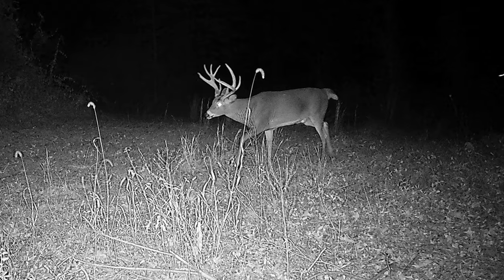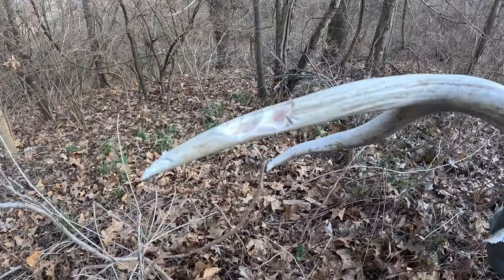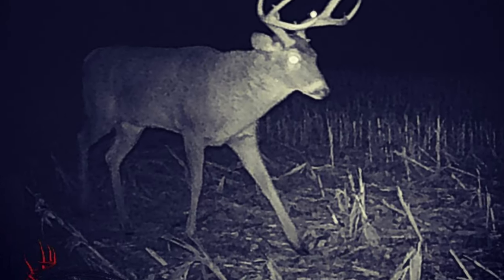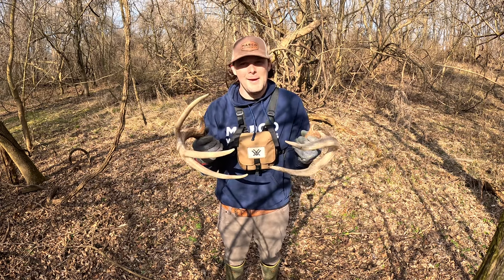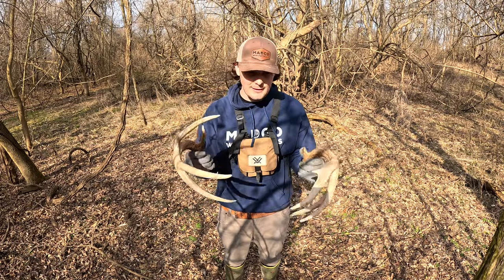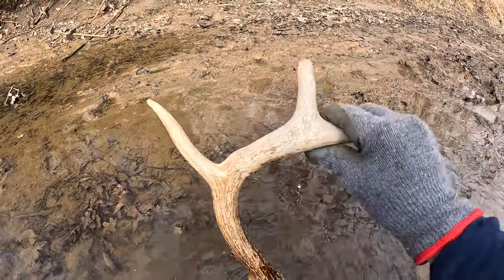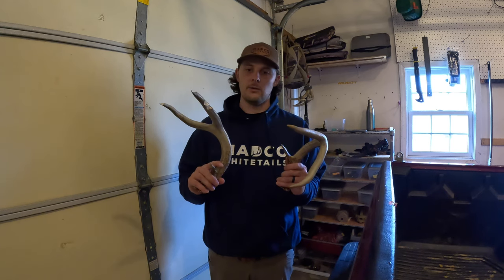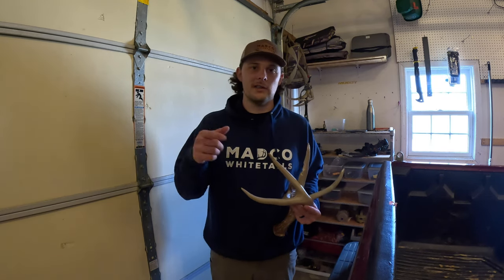2 HUGE MATCHING SET SHEDS! CREEK DEER SHED FIND!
Buckle up for another cool shed video from the 2024 deer shed season. I was able to put together two matching sets in this video! Check out the matching set sheds and the pictures from those bucks! It is always fun walking your properties and getting to know where possible deer bedding and staging areas are.

Follow us on all social media sites!

Wind Muffler: